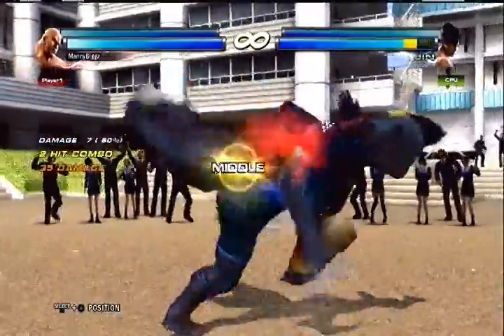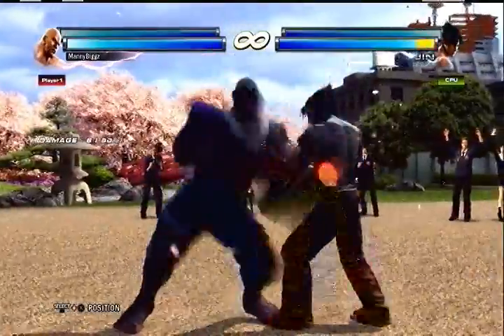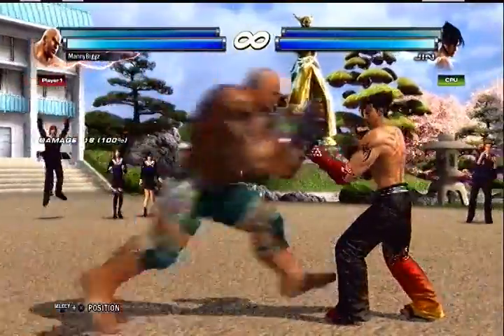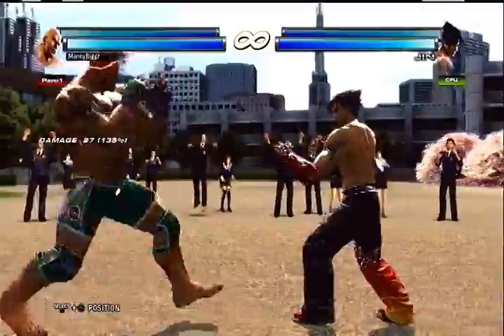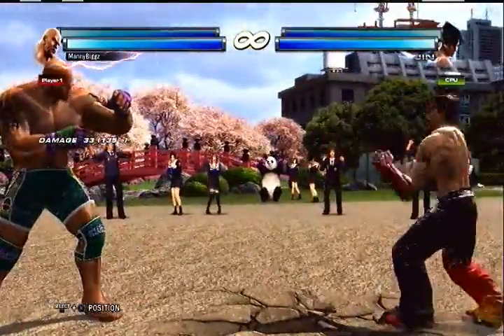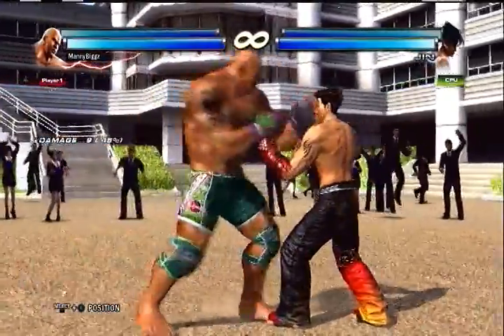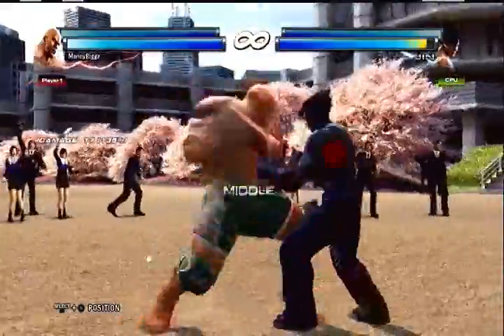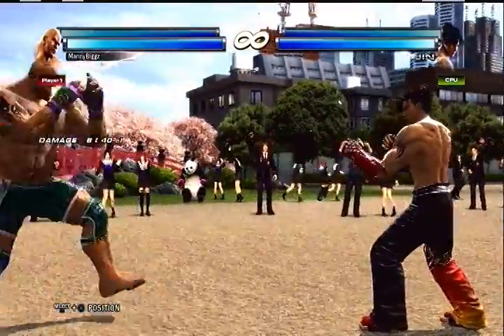Maximizing Marduk Juggle Damage (No walls)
A few tips about how to approach putting together a tag assault juggle with Marduk and making the most out of it. My apologies for the amateurishness of it. I plan on getting better capture equipment down the road.